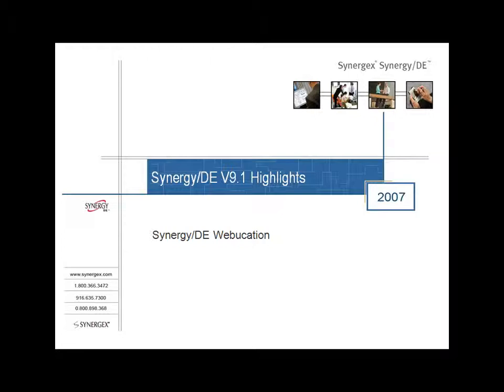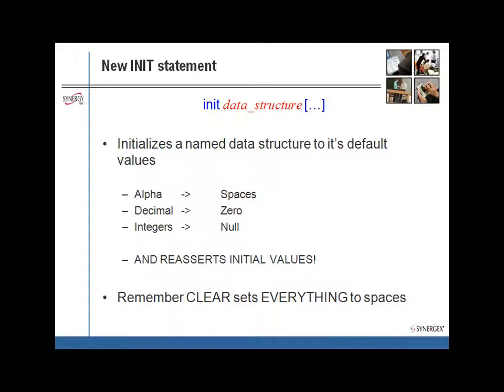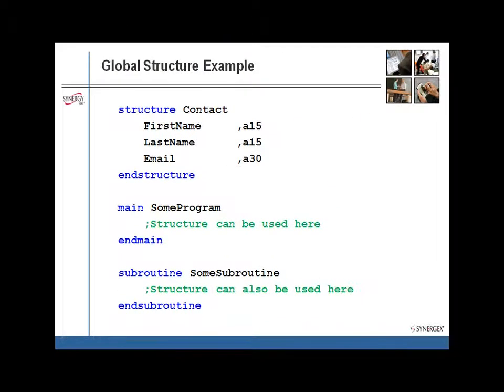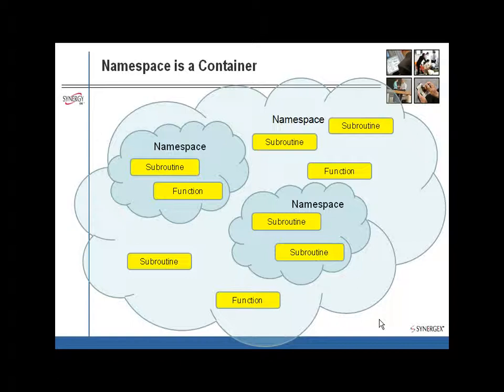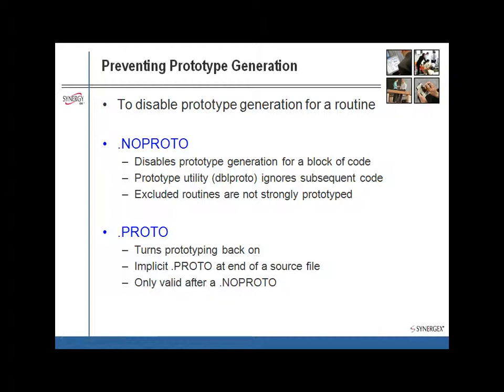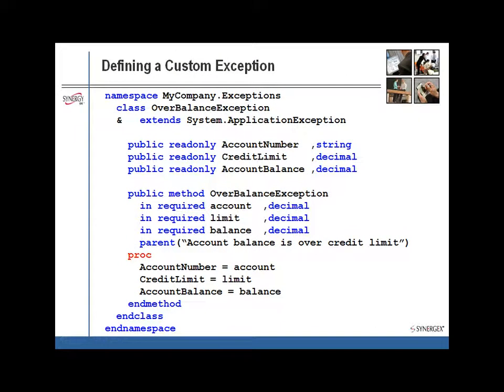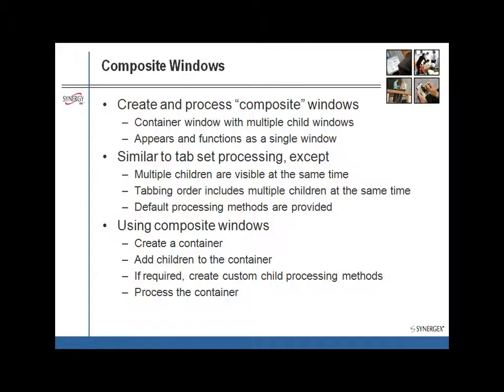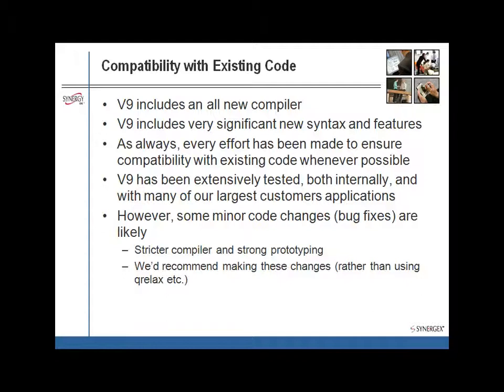9.1 Highlights | Synergy/DE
Check out what's new in Synergy/DE version 9.1 including the support for object-oriented programming in Synergy! Skip to 4:11 to hear about non-OO new features including the benefits of a brand new compiler.